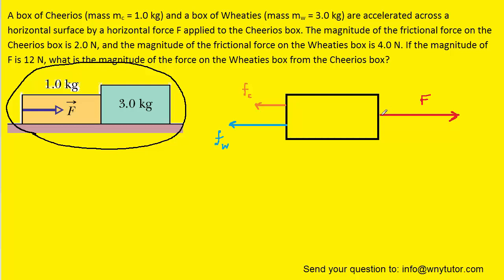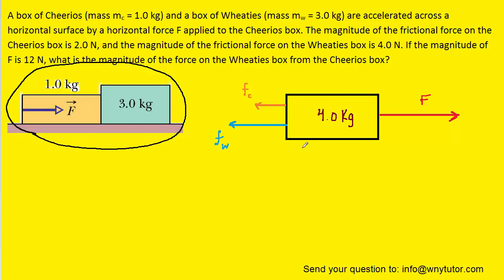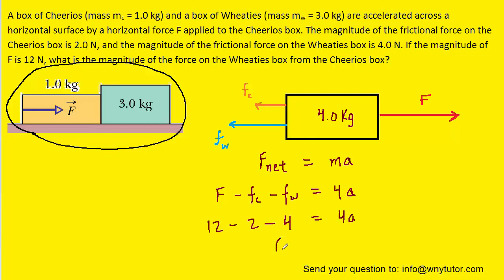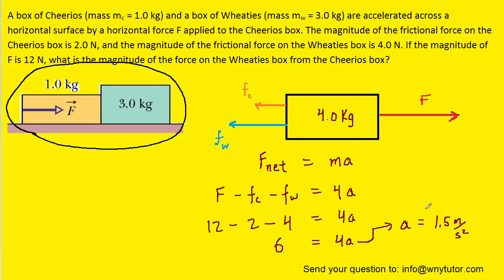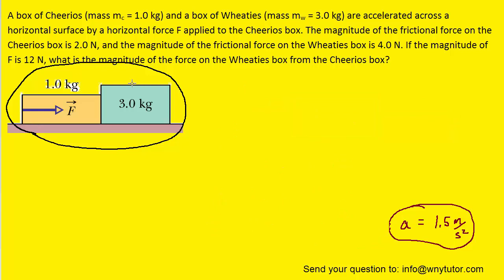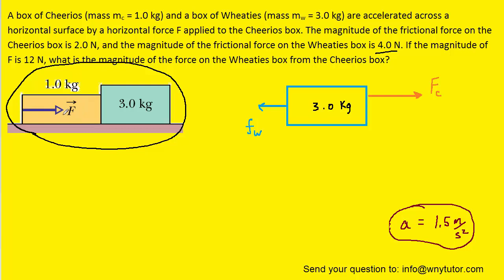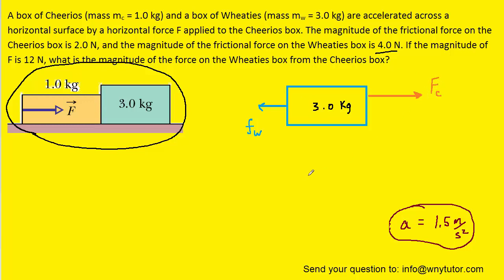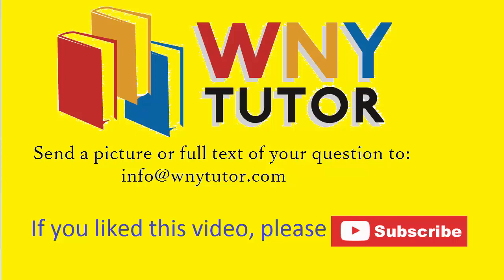A box of Cheerios and a box of Wheaties are accelerated across a horizontal surface by a horizontal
A box of Cheerios (mass m_c = 1.0 kg) and a box of Wheaties (mass m_w = 3.0 kg) are accelerated across a horizontal surface by a horizontal force F applied to the Cheerios box. The magnitude of the frictional force on the Cheerios box is 2.0 N, and the magnitude of the frictional force on the Wheaties box is 4.0 N. If the magnitude of F is 12 N, what is the magnitude of the force on the Wheaties box from the Cheerios box?